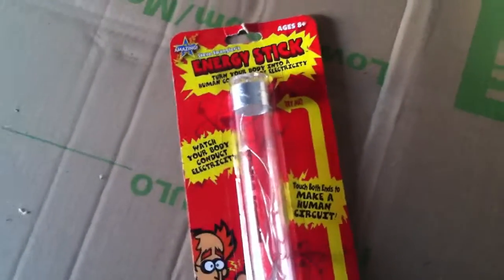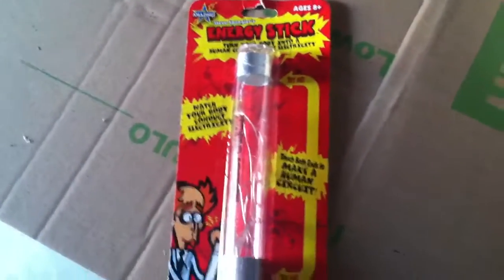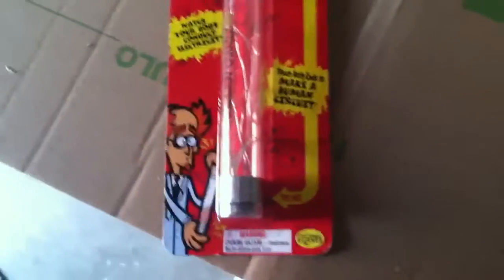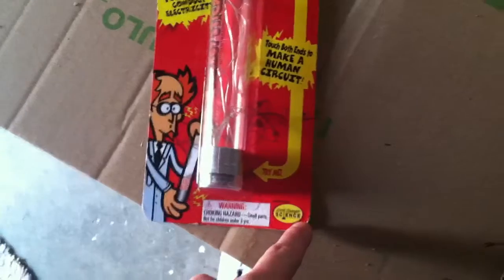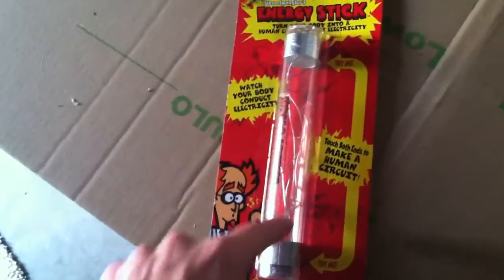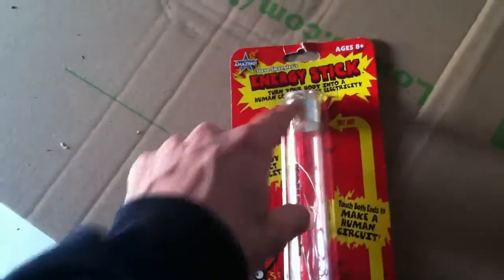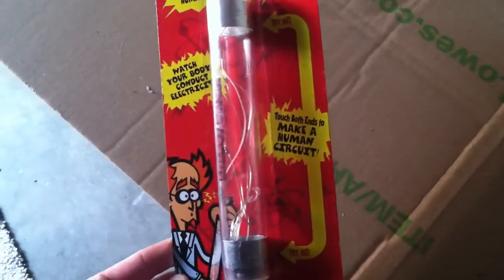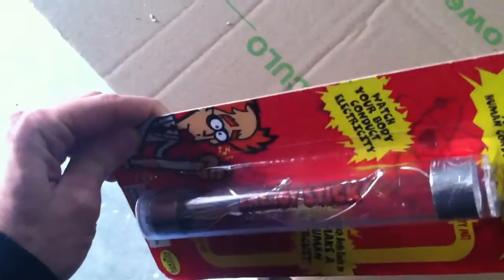Steve Spangler Energy Stick Review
Watch how human resistance can complete the path of electricity with this fun teaching device!